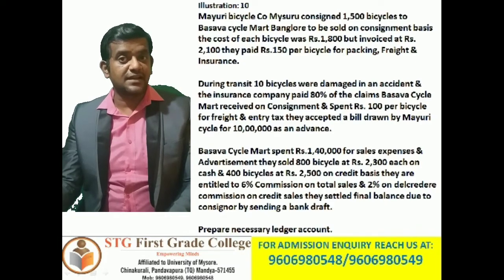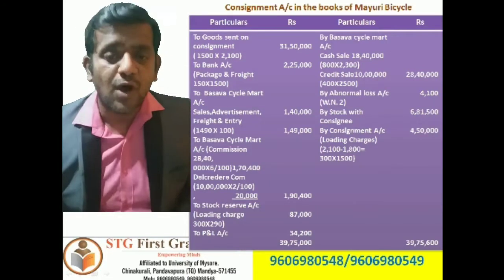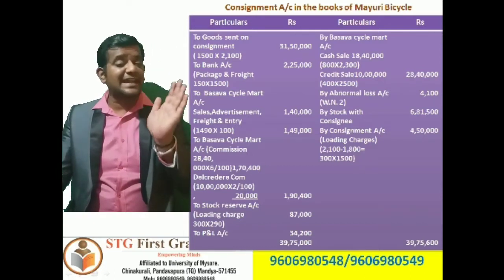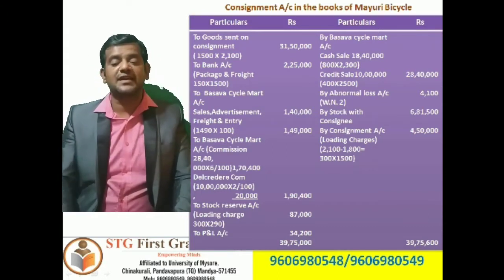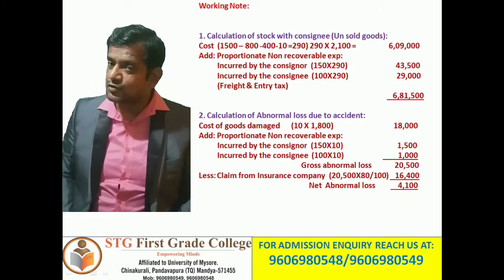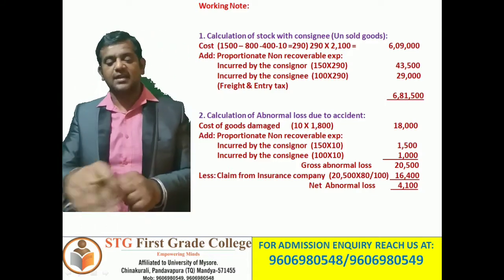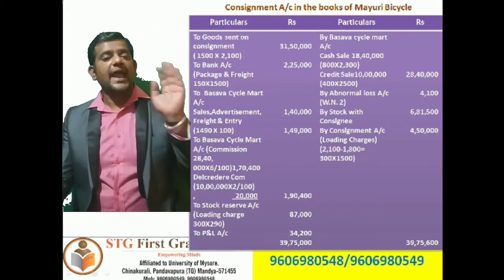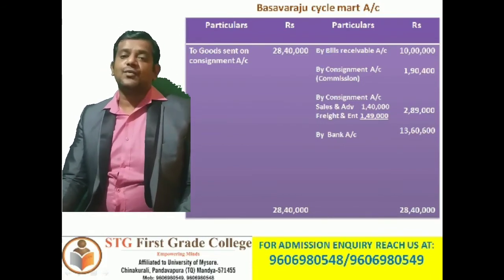Accounting for Consignment Video 11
Problem and Solution on Consignment Accounting